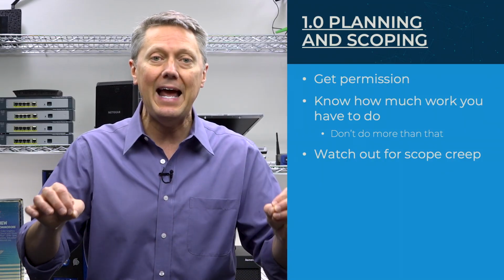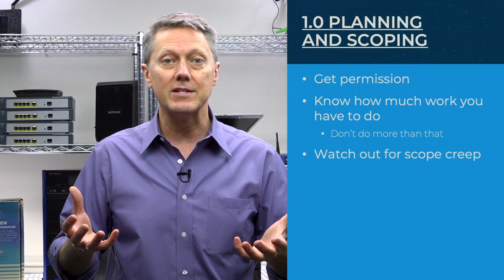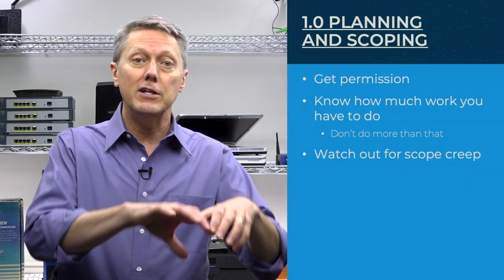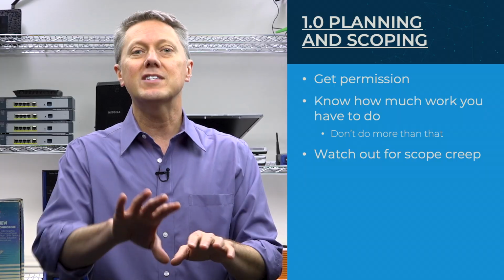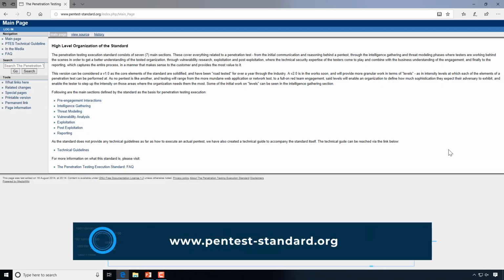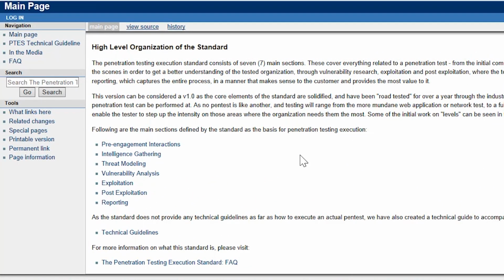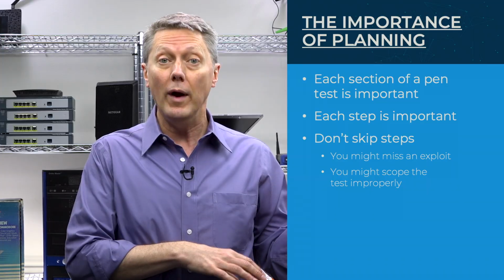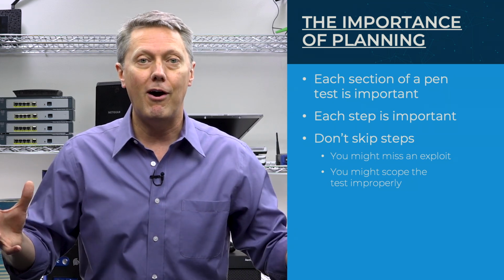Planning and Scoping a Pen Test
Michael discusses planning and scoping a pen test.